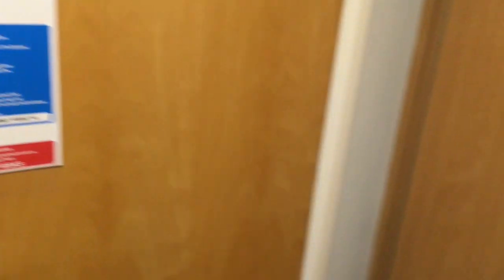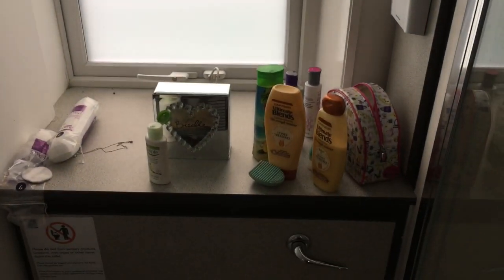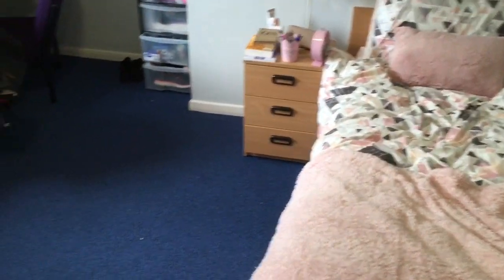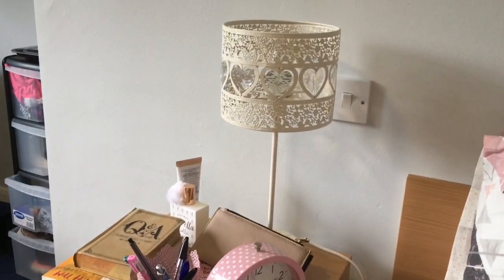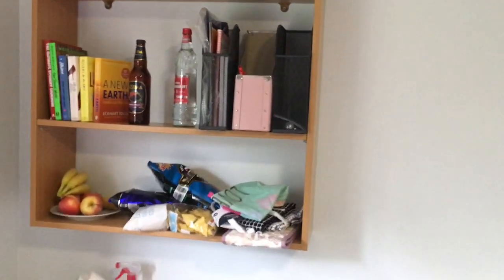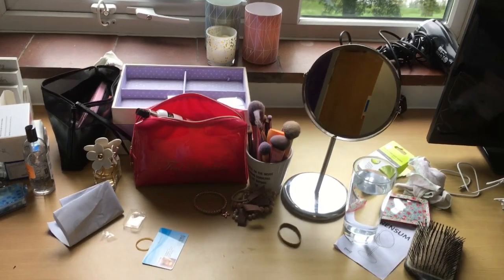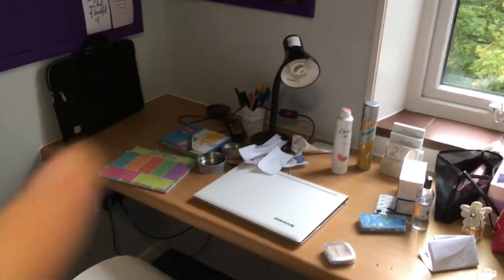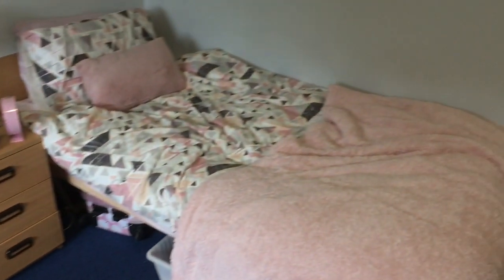University Room Tour (Bath Spa Sydney lakeside halls)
Hi I'm Ciara!

I moved to university this week and this is my room :)

£5 off first order  at LaLaLab (aka where all my photo wall photos/scrapbook photos are printed off from!)
CODES TO USE AT CHECK OUT: PGWPOHKM OR PGF9445R
(i set up two accounts so i could get double the rewards and two lots of free photos)

please leave any video suggestions/feedback in the comments